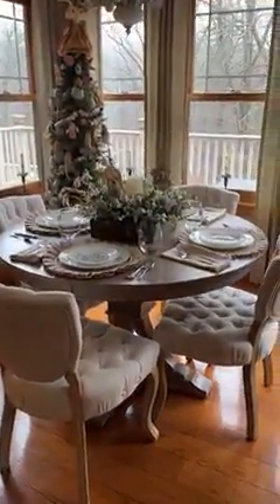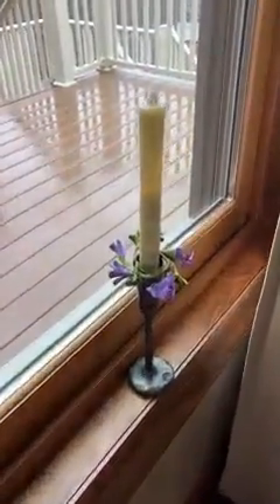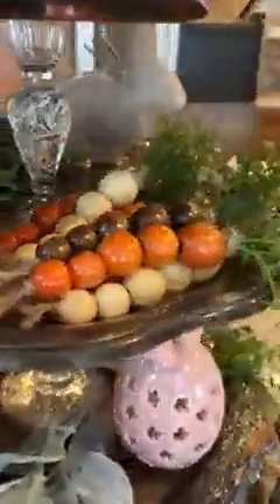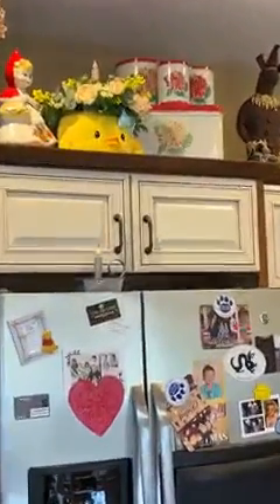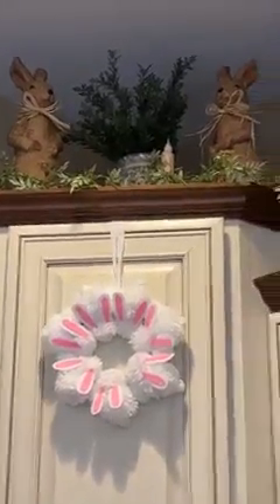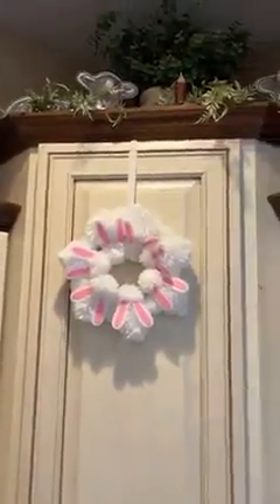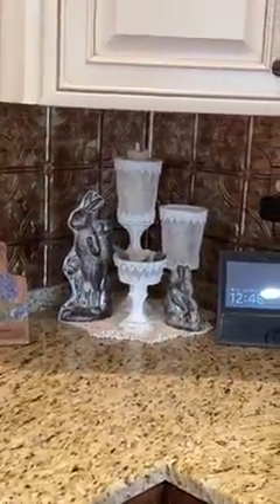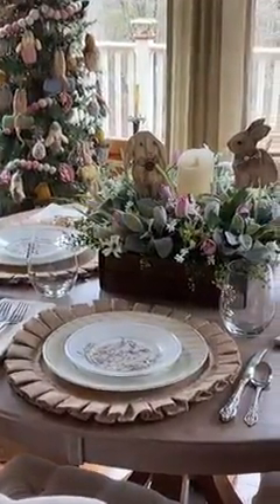Easter Decor Kitchen Tour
A quick your of my kitchen decorated for Easter